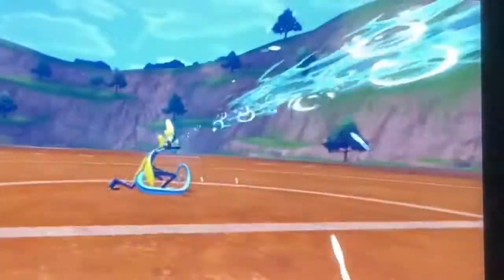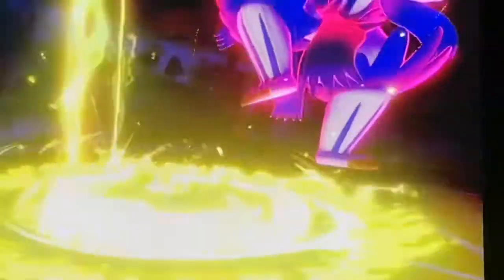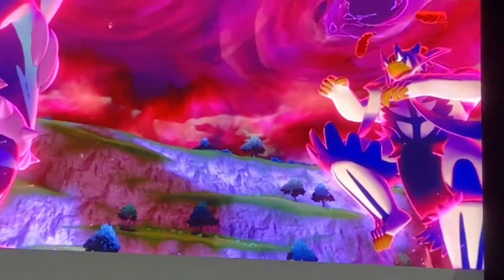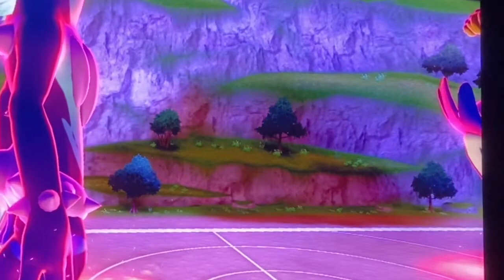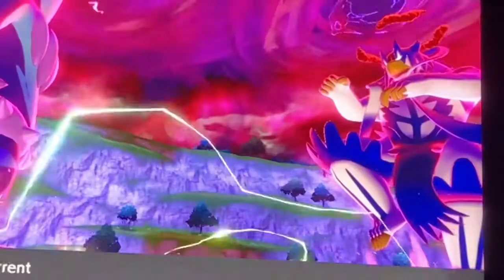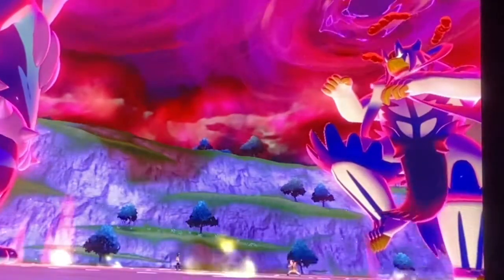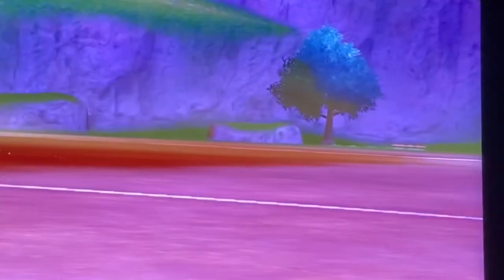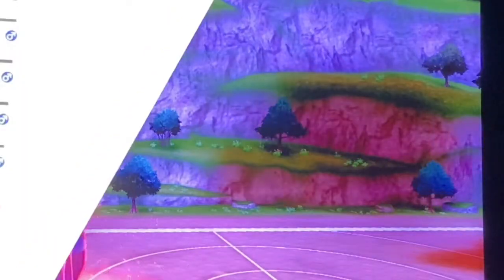How to Defeat Mustard | Pokemon Isle Of Armor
Funny Mustard Battle